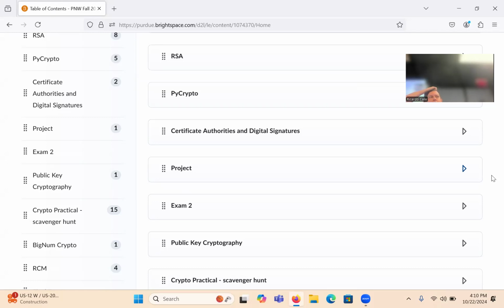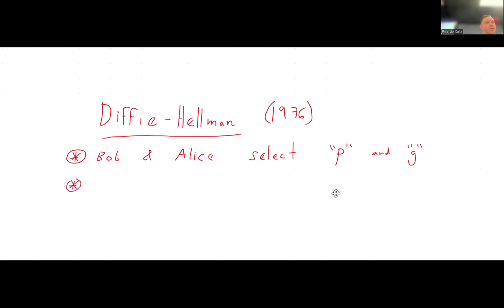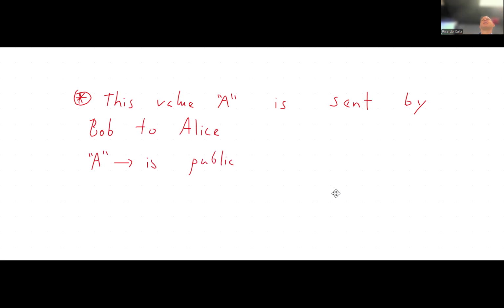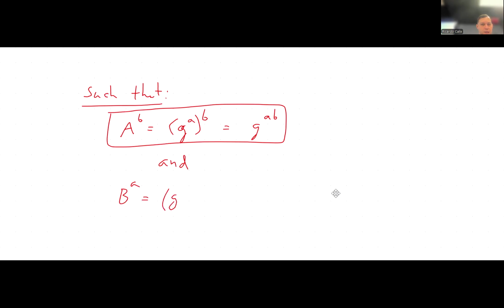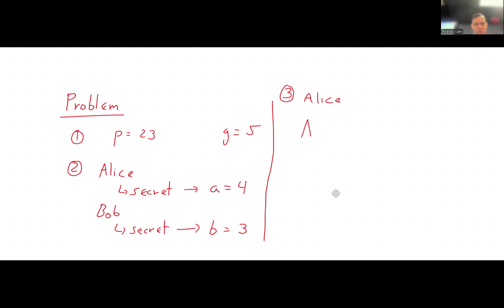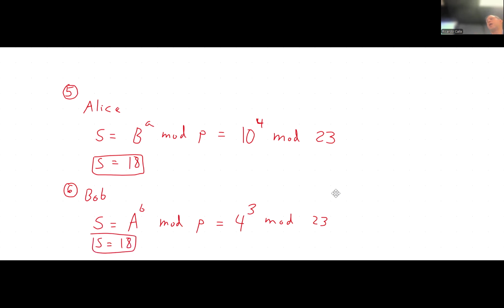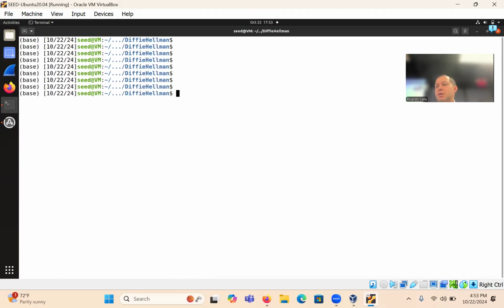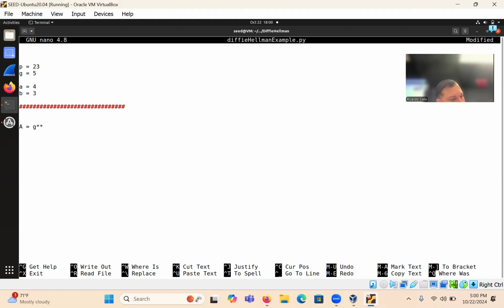Diffie-Hellman Cryptographic key exchange with Python